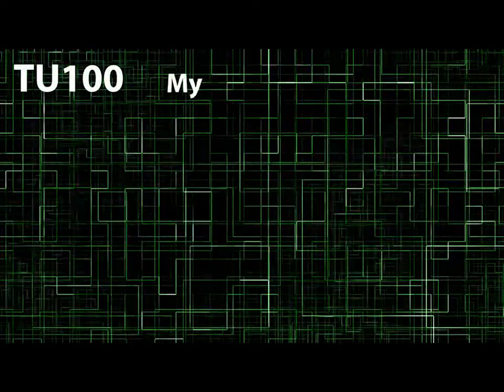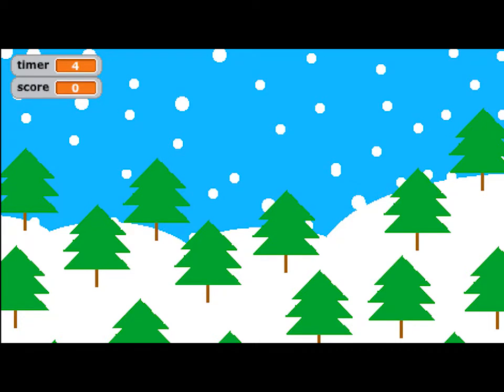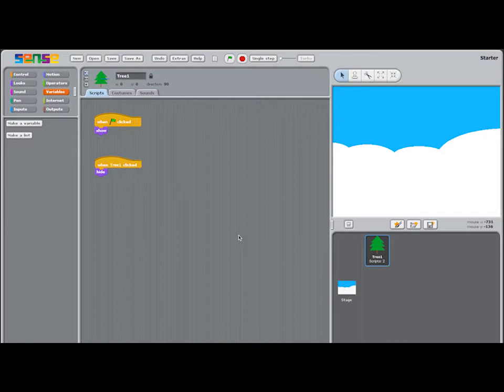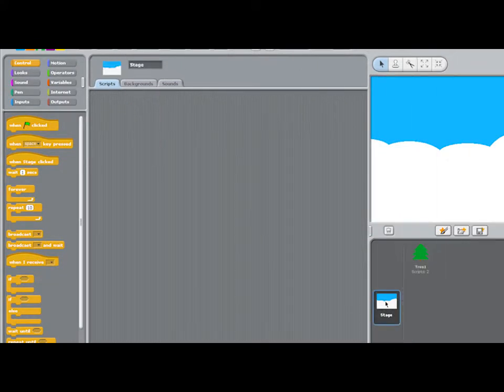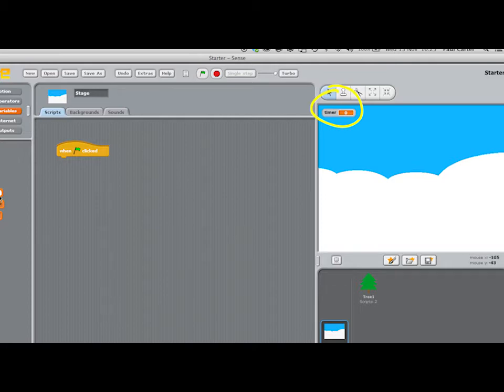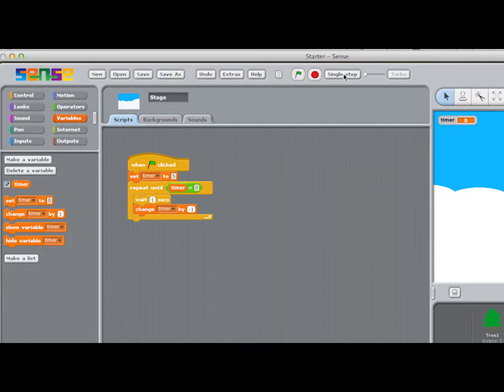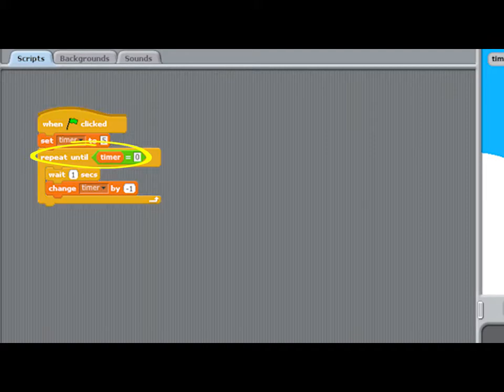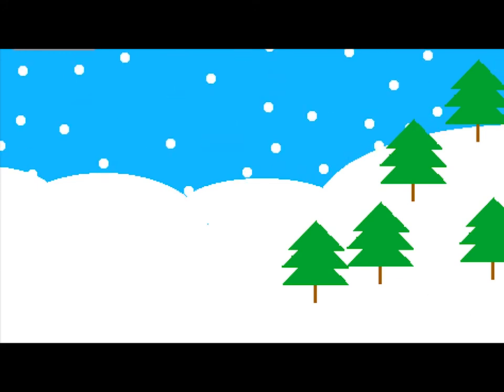Sense and Sense Ability: Making a Simple Christmas Game Using Variables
A demonstration of putting together a simple game that uses two variables, one for 'timer' and one for 'score'.